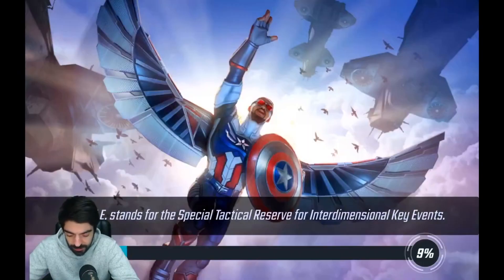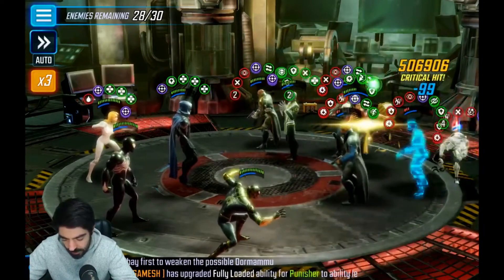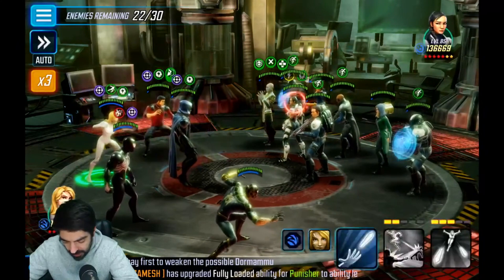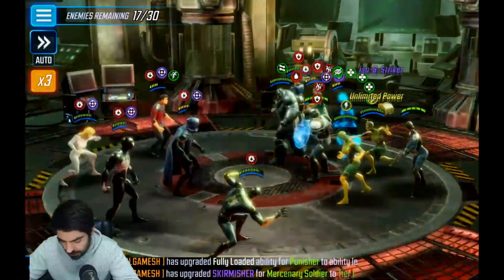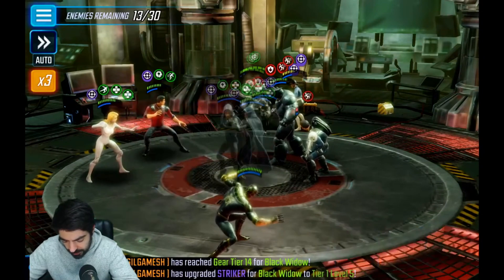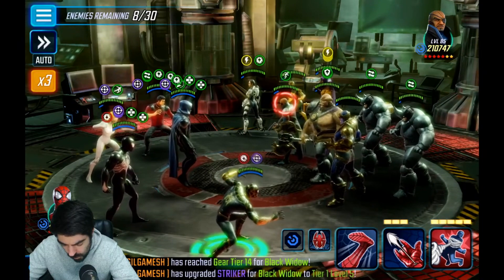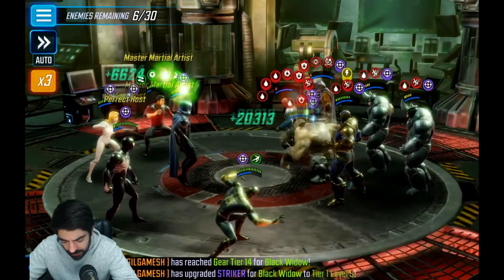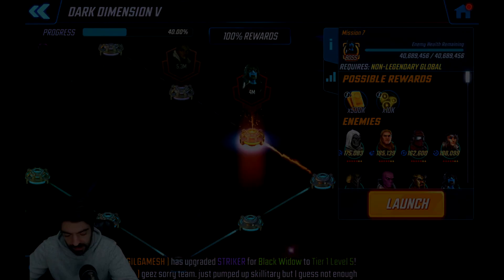DARK DIMENSION 5 | NODE 6 Completed | Live Stream Highlights | MSF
Help Keeping the Lights On by Becoming a Member of the Channel